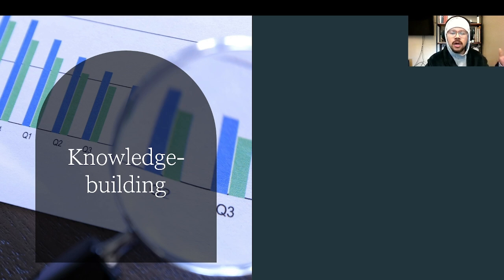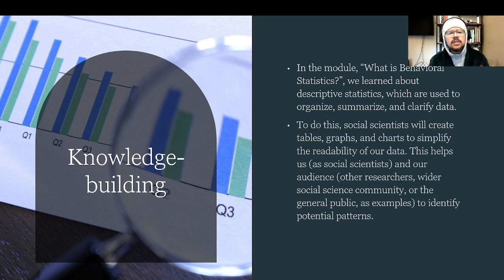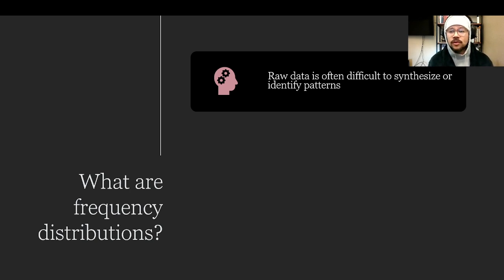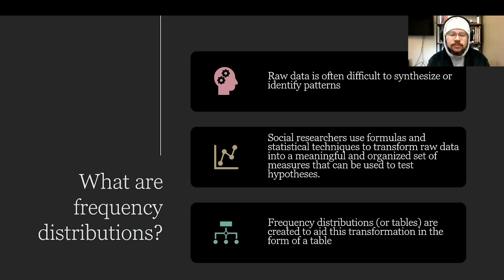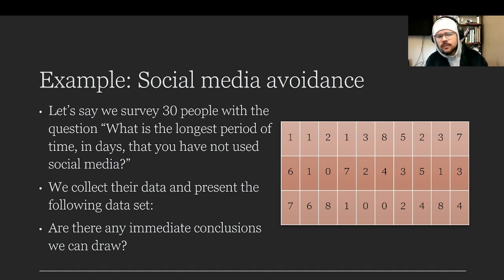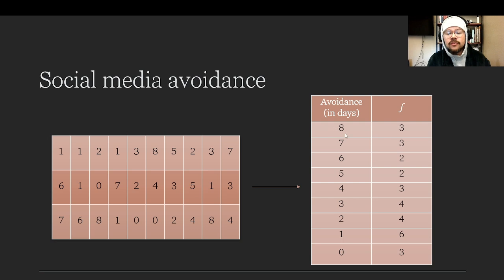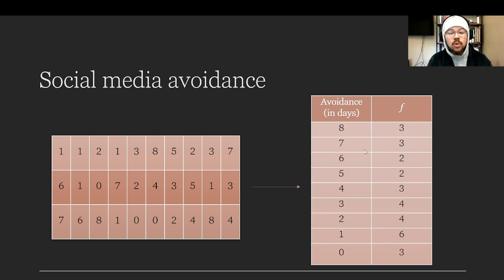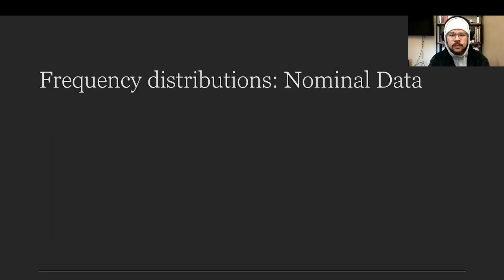Organizing Data & Frequency Distributions, Part 1